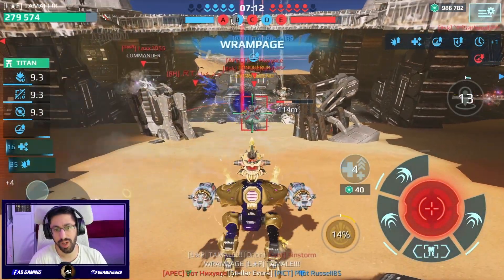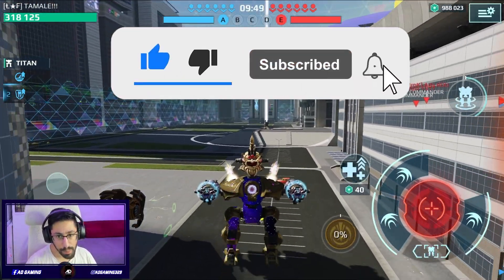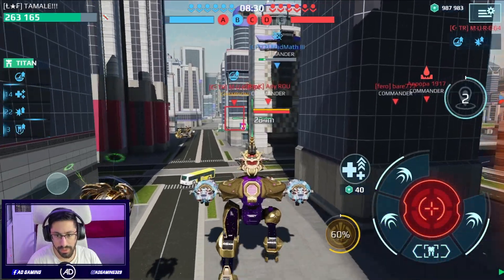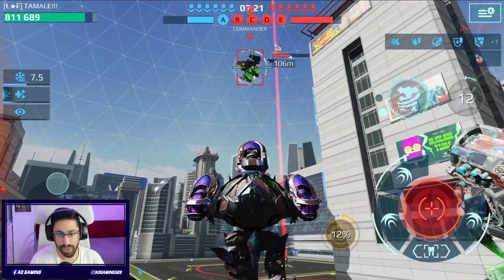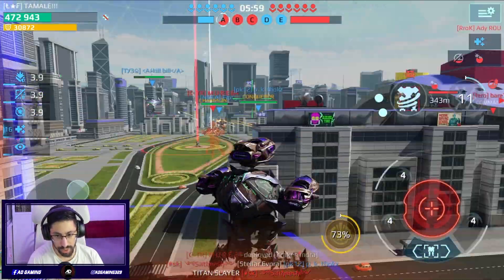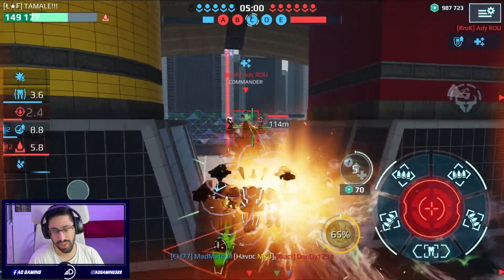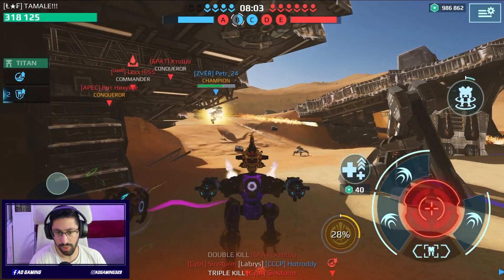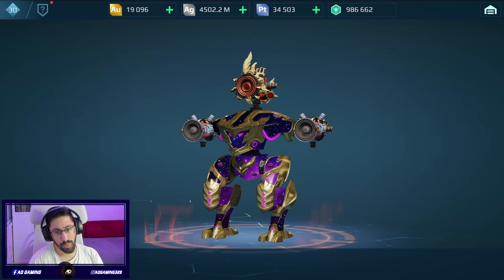How Strong Is The PHANTOM After The BUFF?? | War Robots WR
In this thrilling War Robots gameplay video, we delve deep into the incredible buff that PHANTOM has received. You won't believe the power and dominance PHANTOM now possesses on the battlefield. Get ready for an action-packed adventure as we showcase the true potential of PHANTOM's newfound strength!

🚀 Don't miss out on this epic War Robots experience!